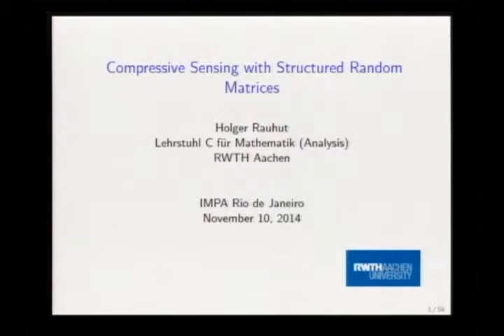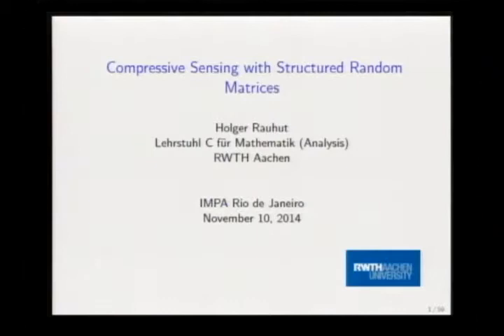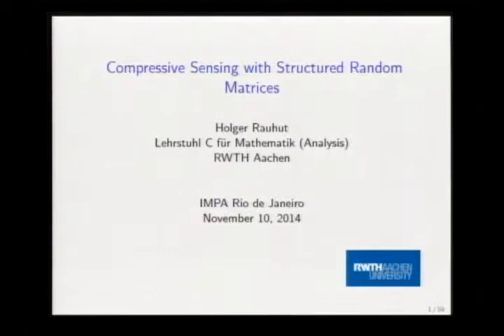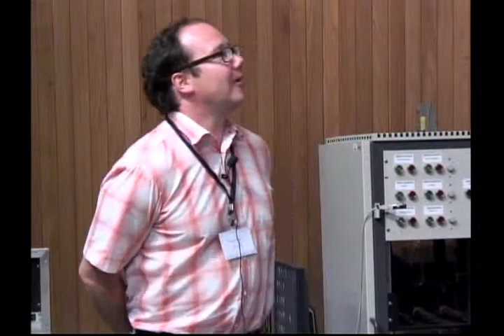ERPEM 2014 - Compressive Sensing with Structured Random Matrices - Part 01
ERPEM 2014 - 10º Encuentro Regional de Probabilidad y Estadística Matemática - High dimensional phenomena in Probability, Statistics and Signal Processing

Holger Rauhut - Compressive Sensing with Structured Random Matrices

The Tenth Regional Meeting on Probability and Mathematical Statistics will be held at IMPA in Rio de Janeiro, Brazil, from November 10th to 14th, 2014. As with previous ERPEMs, the goal of this meeting is to promote interactions amongst among advanced students, young researchers and leading experts of the region, to encourage new collaborations and allow for active exchange of ideas through informal discussions.

ERPEM 2014 will have a thematic focus on "High Dimensional Phenomena in Probability, Statistics and Signal Processing", with a five-hour minicourse and four two-hour-long invited lectures covering topics related to Empirical Processes, Compressed Sensing and High Dimensional Sparse Statistics. We hope these activities will generate enthusiasm for these areas in the region. The program is complemented by a non-thematic special lecture, contributed talks and a poster session.

In addition to these activities, a week long introductory minicourse on "Randomness, Matrices and High Dimensional Problems" will be presented at IMPA on Nov 3rd-7th, 2014. This course is meant to facilitate active engagement in ERPEM, and should be accessible to all students and researchers with a solid understanding of basic measure-theoretic Probability.